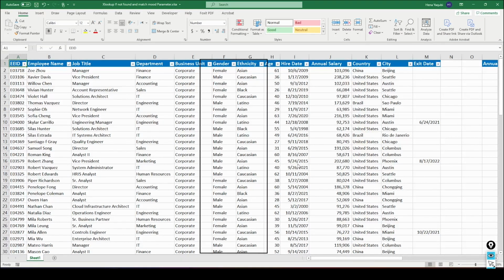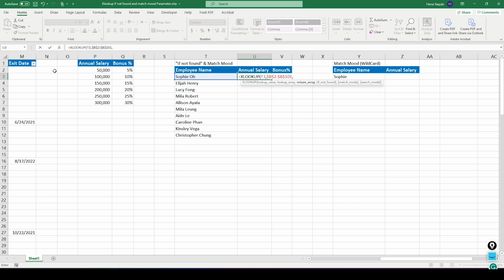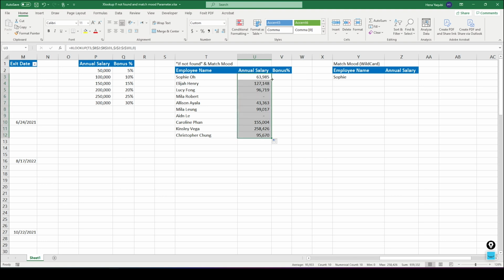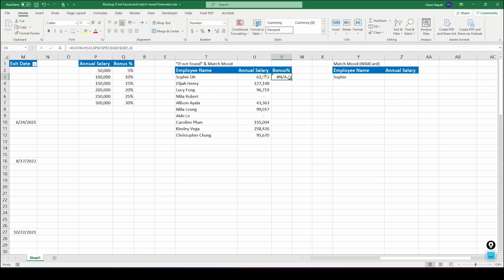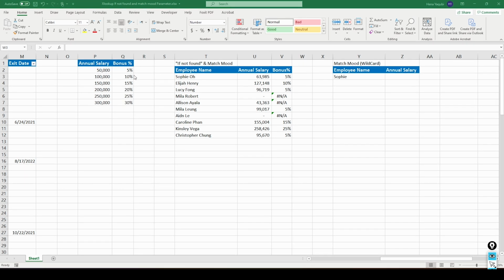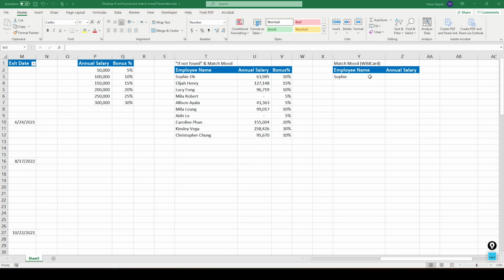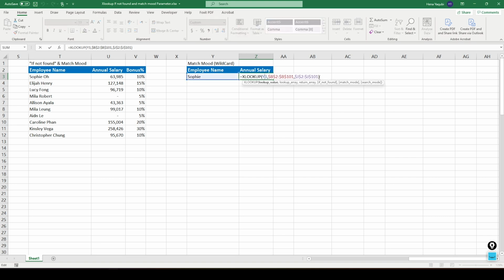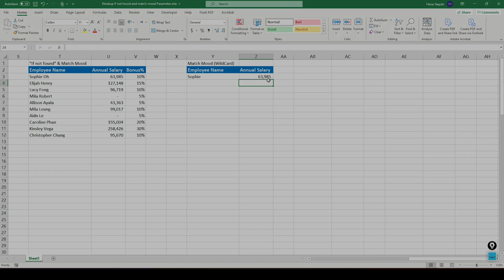How to Use If Not Found & Match Mode In Xlookup Formula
In this video, we will cover 2 Optional Parameters in Xlookup formula frequently used in Microsoft Excel.
First, we'll review the If Not Found and explain when and where to use it. Then we'll look at the Match Mode and its 4 different Options which are exact match, exact match or next smaller item, exact match or next larger item and the last one wildcard character match which we will explain with easy to understand example.

⌚ TIMESTAMPS
00:00 Intro
0:45 Xlookup
1:53 If Not Found
2:49 Match Mode
3:27 Exact Match
4:13 Exact Match Or Next Smaller Item
5:29 Exact Match Or Next Larger Item
6:05 Wildcard Character Match
8:10 Wrap up